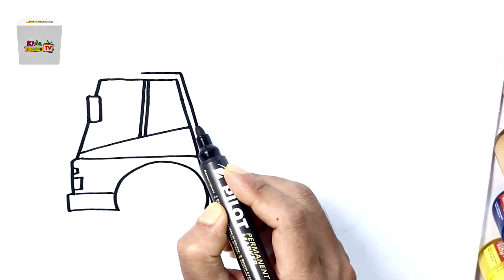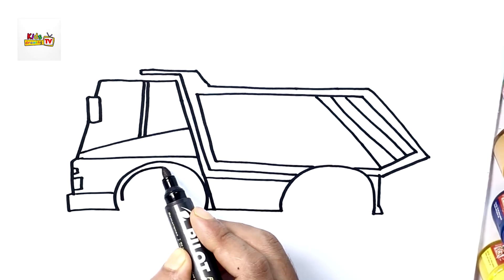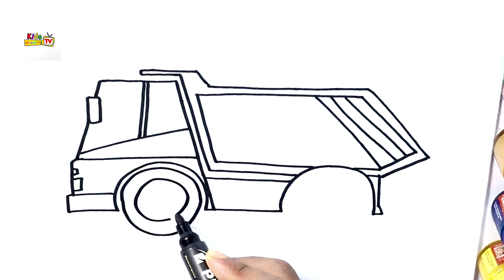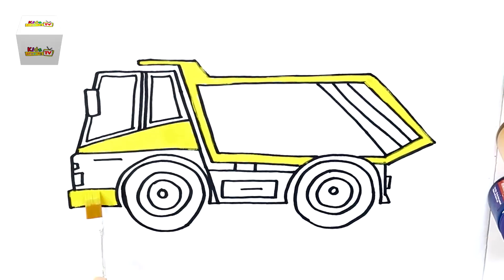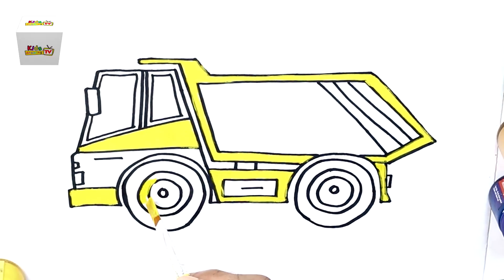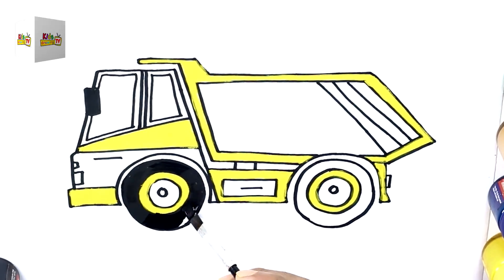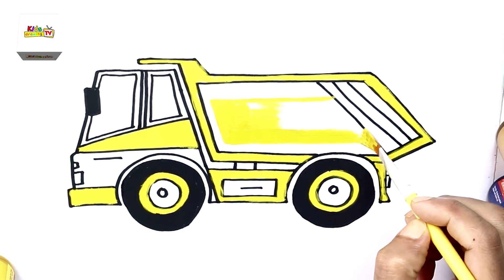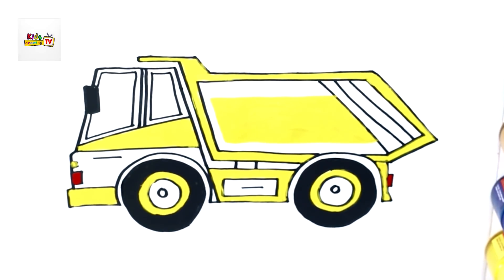How to Draw Dump Truck | Drawing and Coloring video, Learn colors for kids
Hi kids... nice to meet you!
We are Kids Drawing TV! We love drawing, coloring,  making fun coloring videos and share it with you. Enjoy!😊